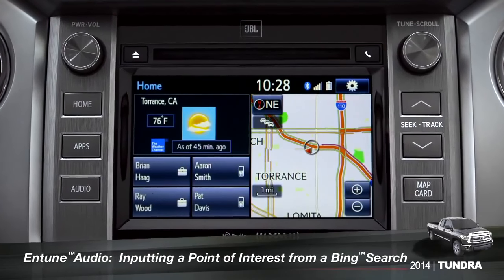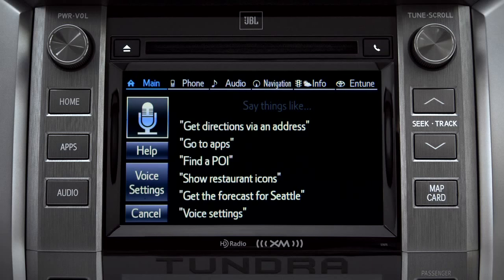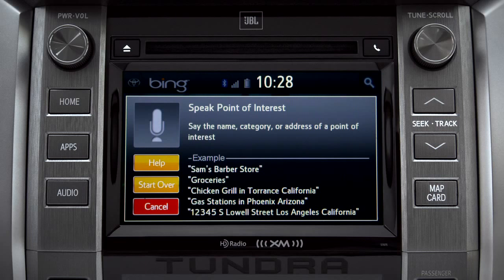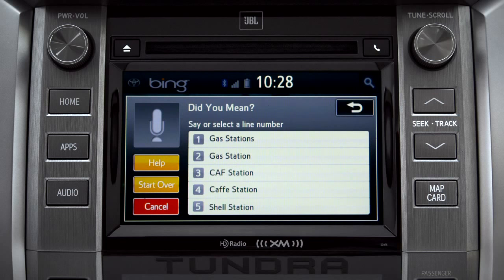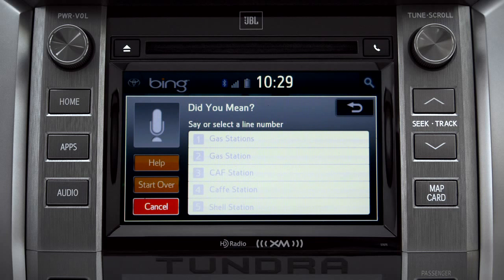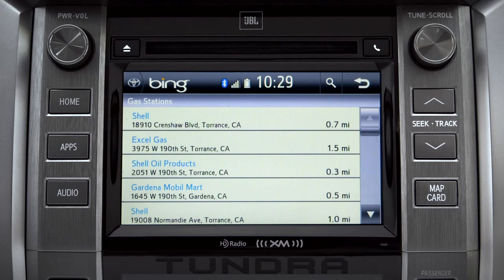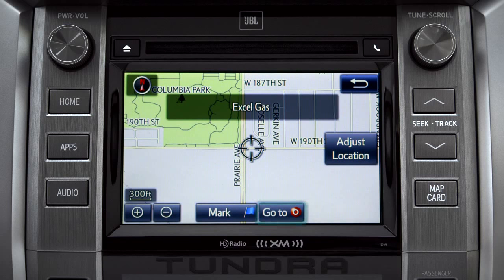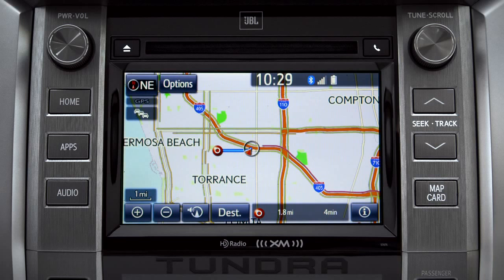Tundra How To Inputting a Point of Interest From a Bing™ Search 2014 Toyota Tundra